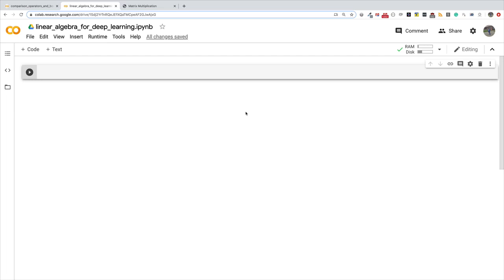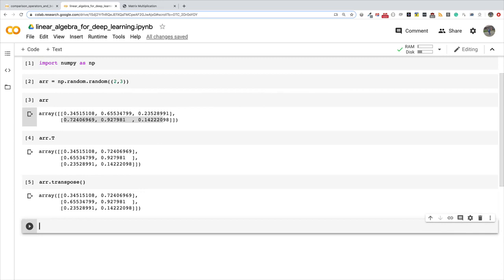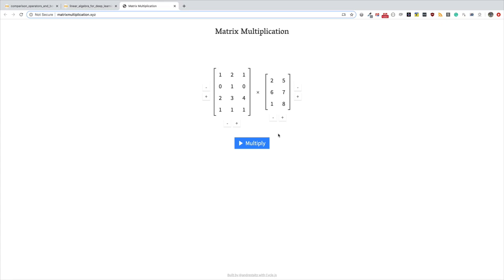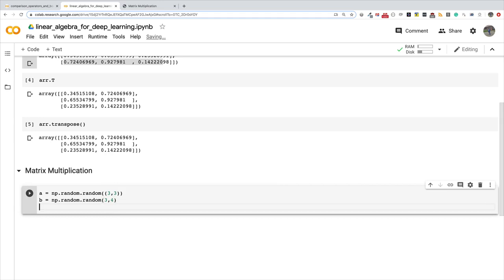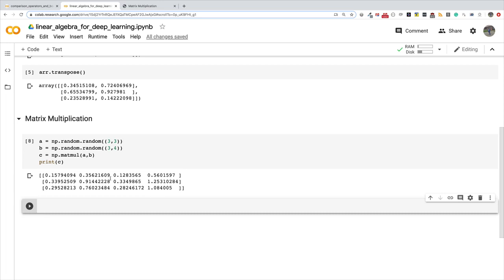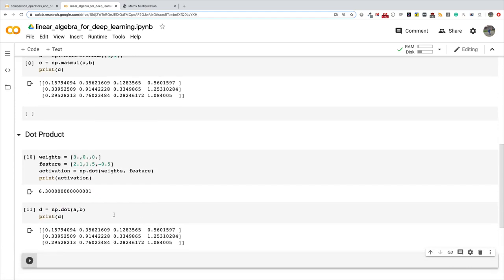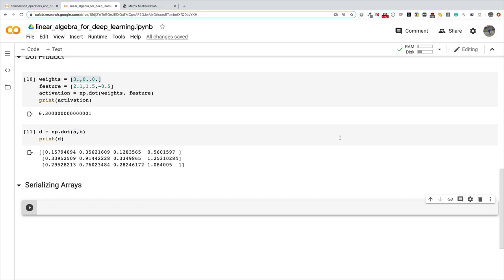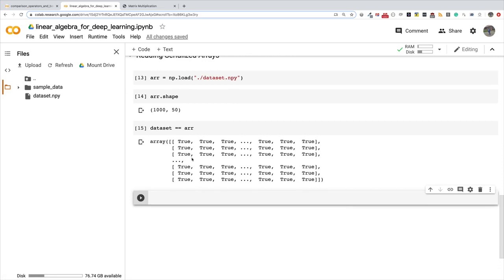04 22 Linear Algebra For Deep Learning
In our final video in the numpy essentials series, we learn about how to perform the basic linear algebra operations that are important building blocks for all neural networks. In this video, I teach about transpose, matmul, and dot functions in Numpy all of which are key to building networks. Subsequent videos in this playlist will tackle different practical aspects of building neural networks.